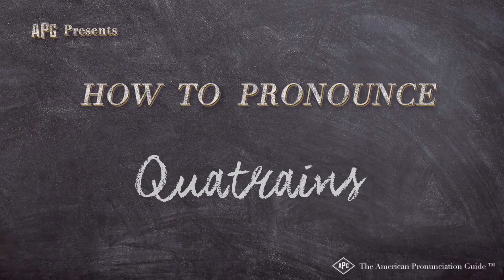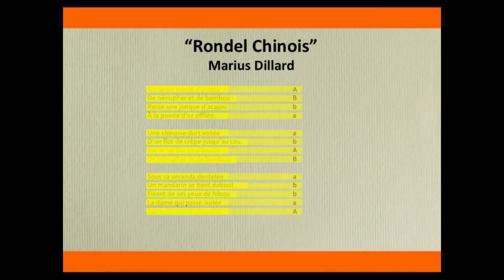How to Pronounce Quatrains (Real Life Examples!)